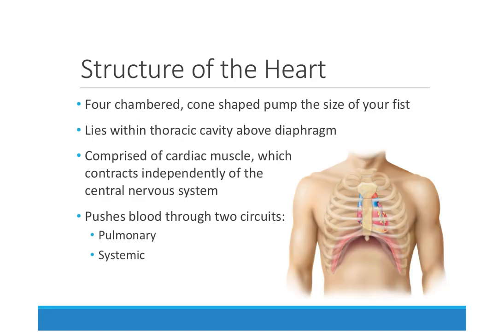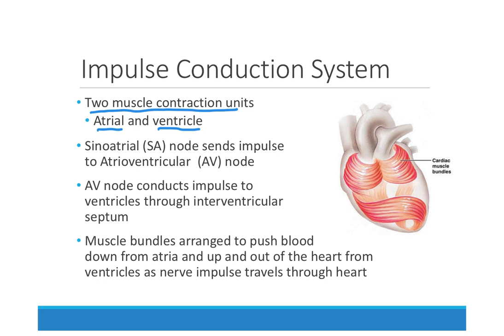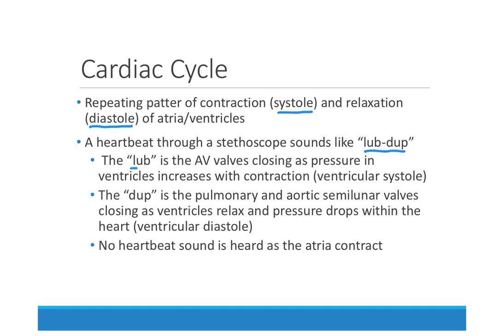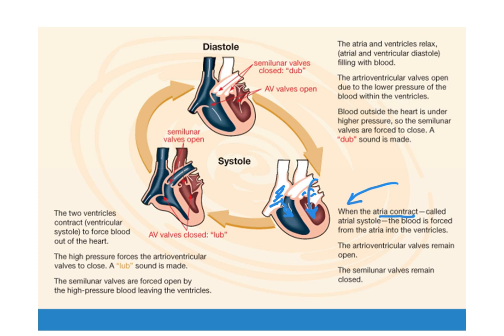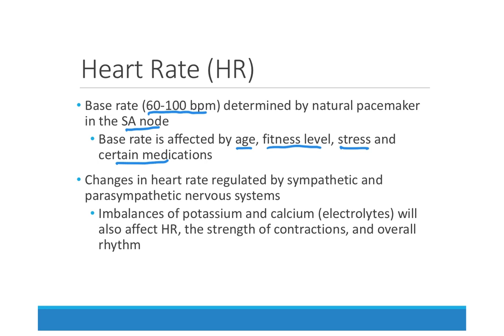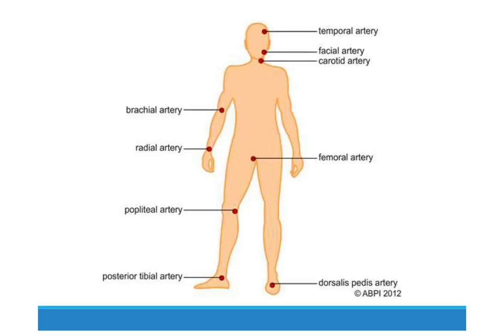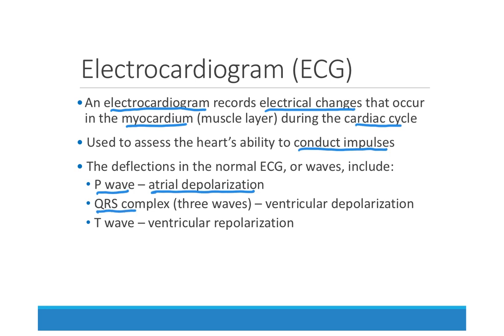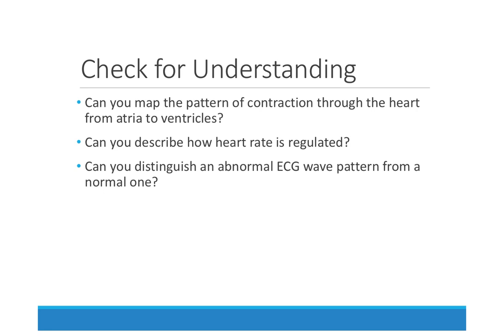A&P Fast Facts Heart Muscle Contraction